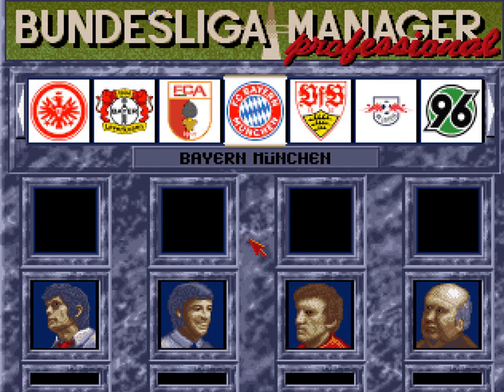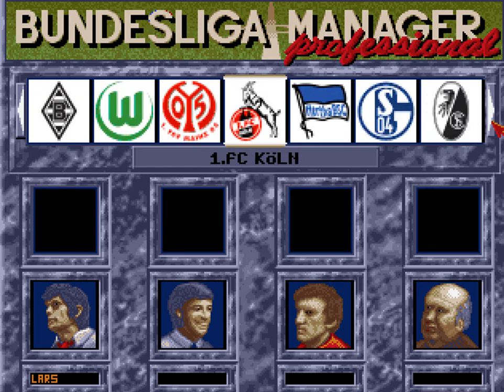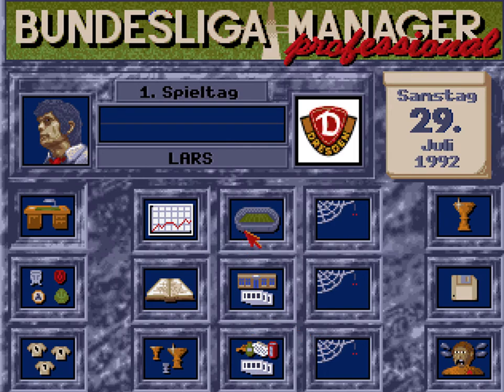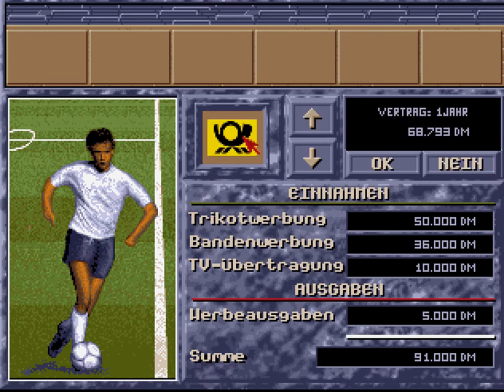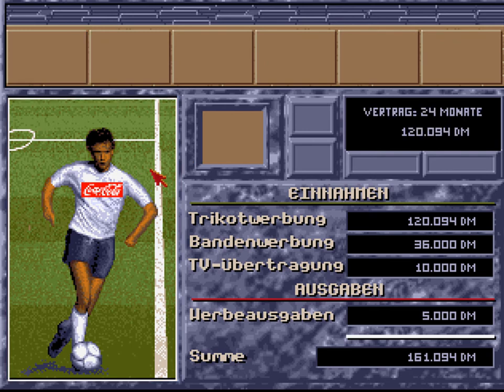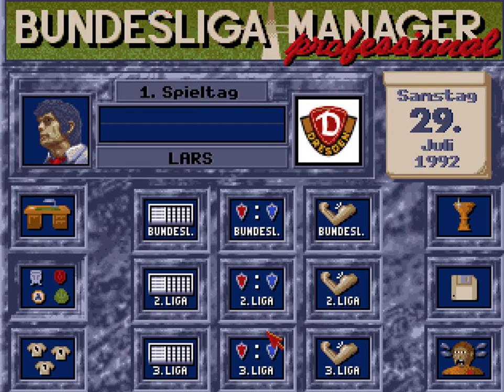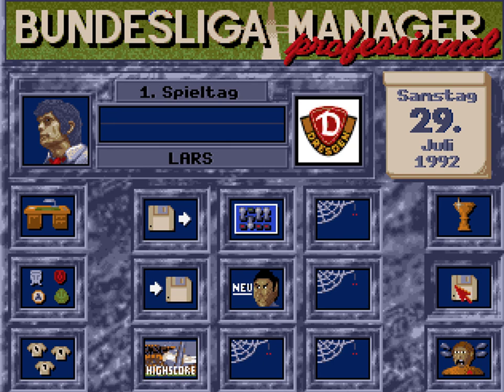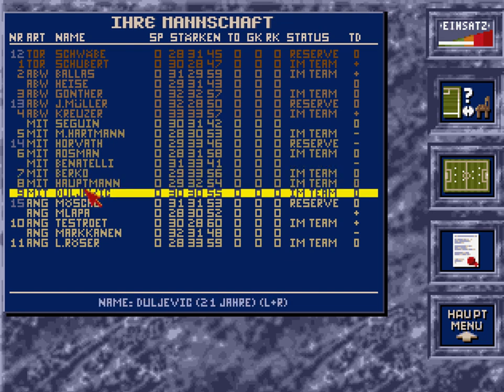Let's Play Bundesliga Manager Professional #01 PC Deutsch Windows 10 - SG Dynamo Dresden 3. Liga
Bundesliga Manager Professional
aktuelle Fussballmanager
Let's Play zum PC Spiel "Bundesliga Manager Professional" von Software 2000 aus dem Jahr 1991. Ich spiele mit der SG Dynamo Dresden und starte in der 3. Liga. Das Spiel funktioniert mit der DOS-Box auch auf Windows 10.

► Die besten Spiele für PC
► PC Neuerscheinungen
► Mein Aufnahmeprogramm

Das Spiel wurde mit folgendem PC System gespielt:

CPU: Intel Core i5; Grafikkarte: AMD HD Radeon 6900, Betriebssystem: Windows 10 Pro / 64-Bit

-- GameDoctorPC --